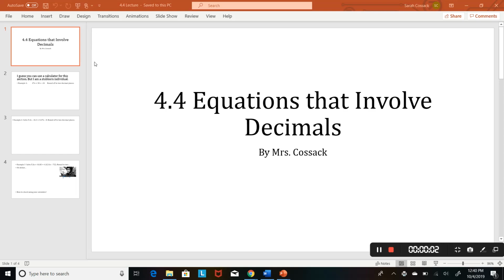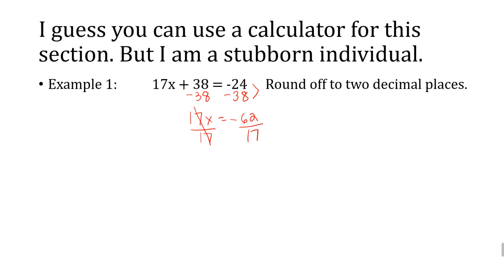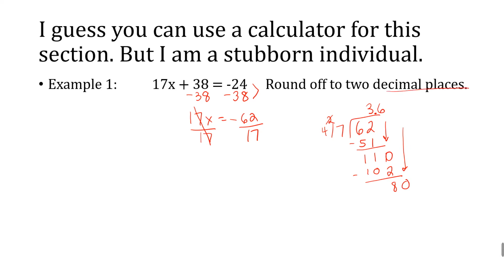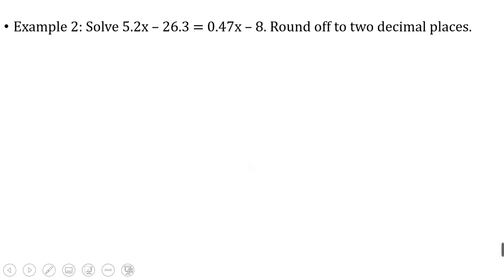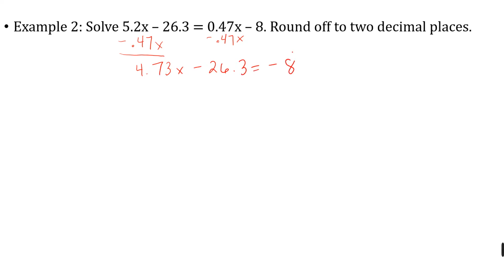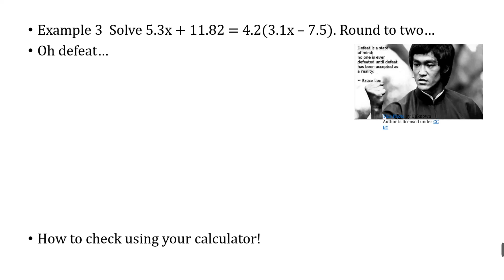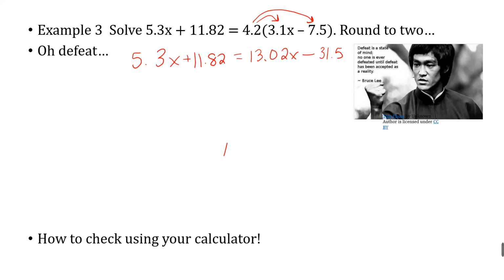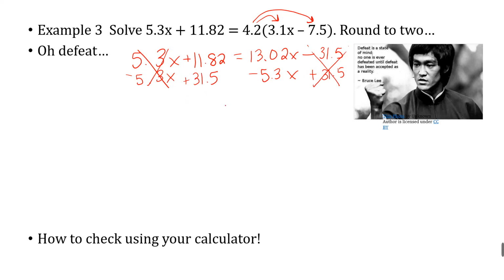Alg 4.4 Lecture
Mater Dei